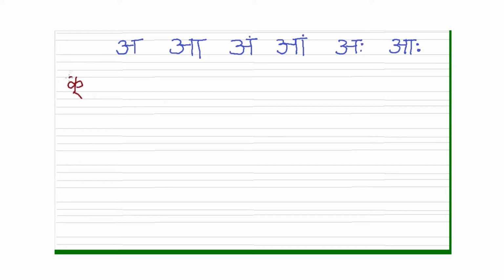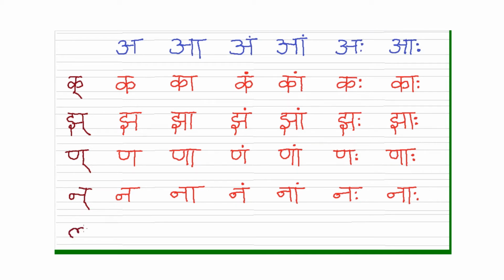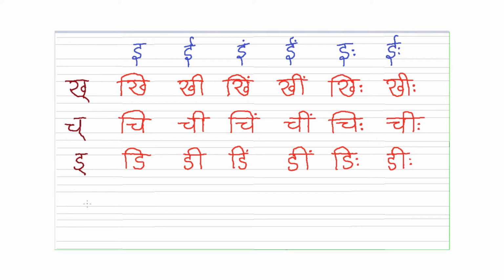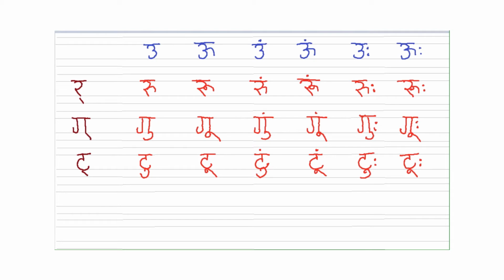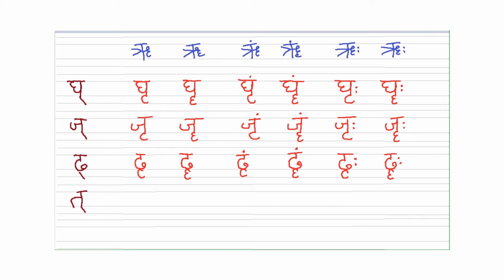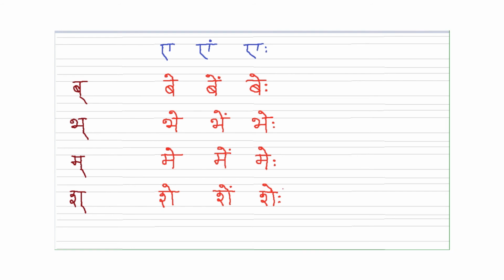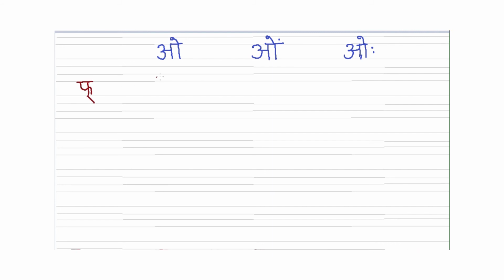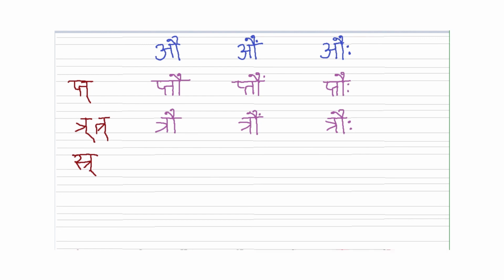Samskritam - devanAgarI lipI - guNitAni - Consonant-Vowel Pairing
Samskritam - Devanagari script - devanAgarI lipI - guNitAkSharANi - Consonant-svara-pairing - Learn to write the modifications to the vyanjanAni, for the different svarAH.